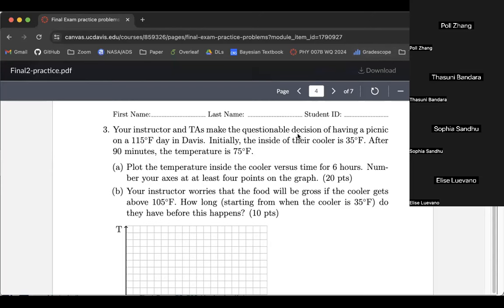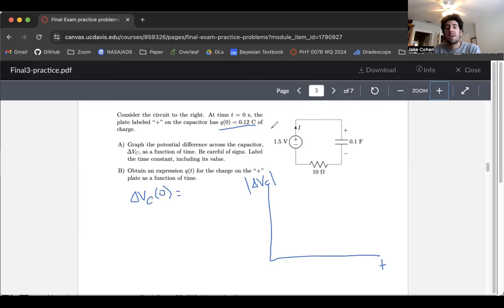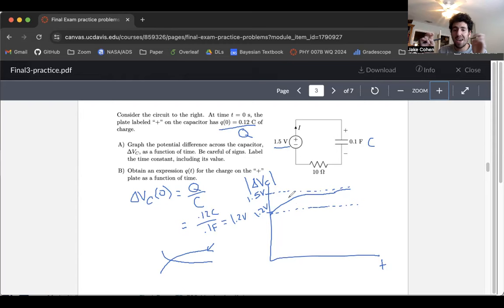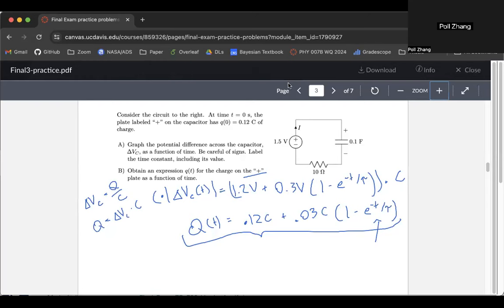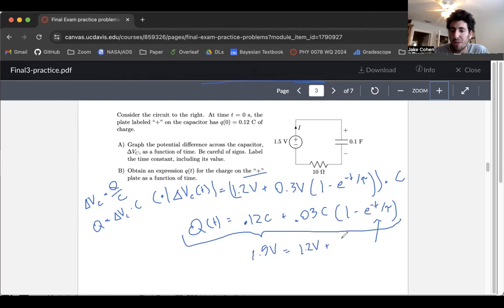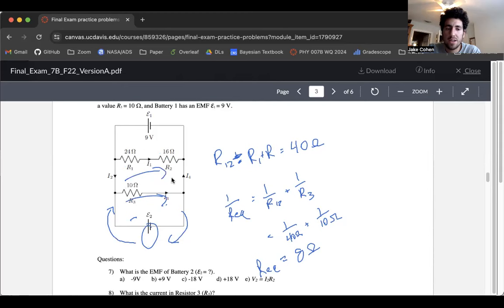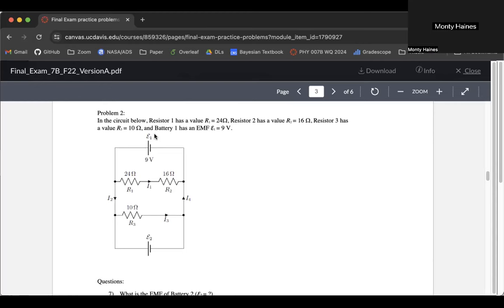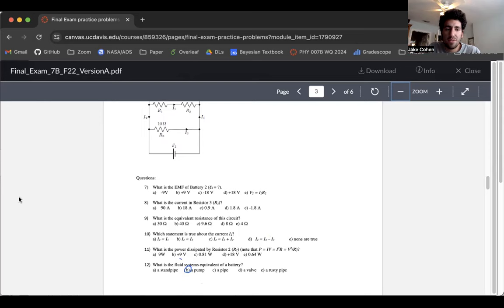Jake's Final Review Session W24